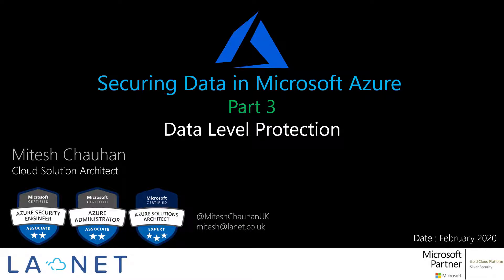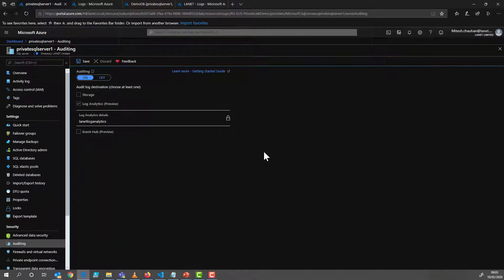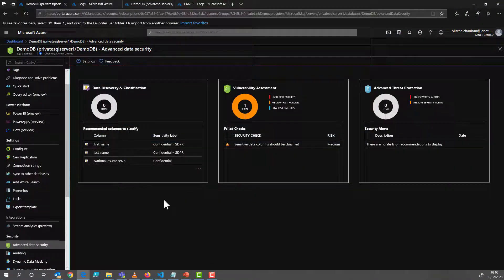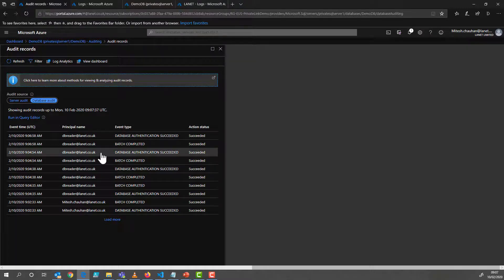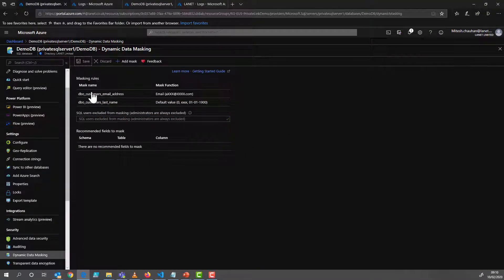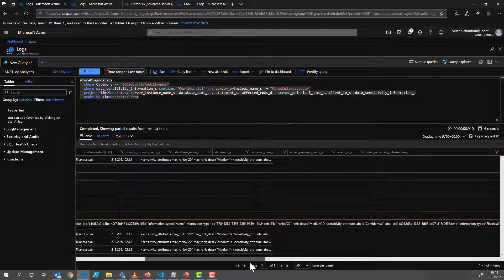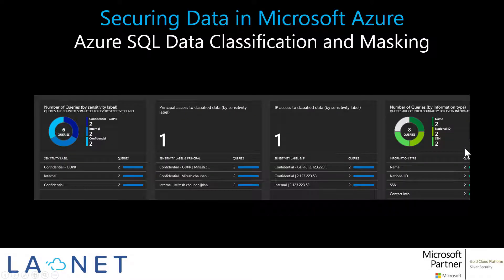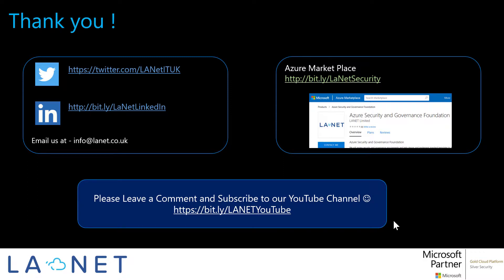Azure SQL Data Security - Advanced Data Security (Data Masking and Classification)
Hello this is part three of our series on Azure SQL Data Security.  In this video we will demonstrate the Advanced Data Security features such as classification and masking and explain why they are important.